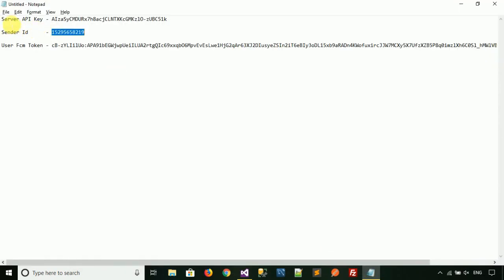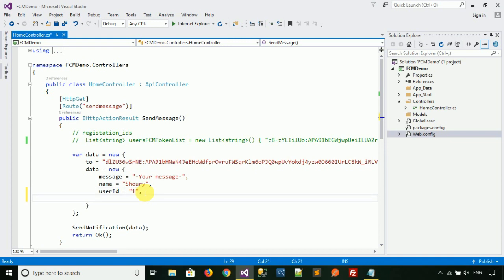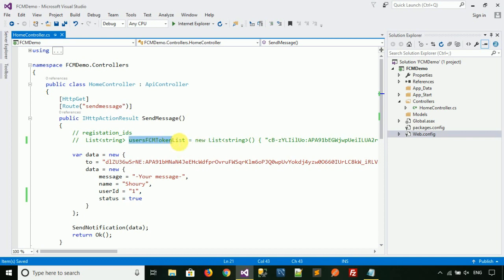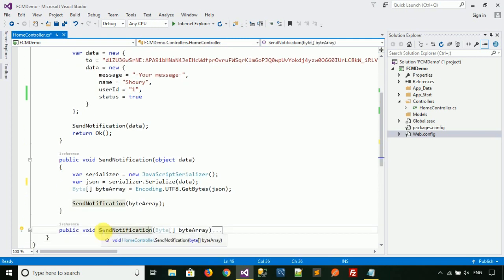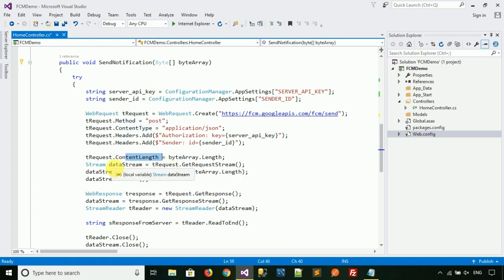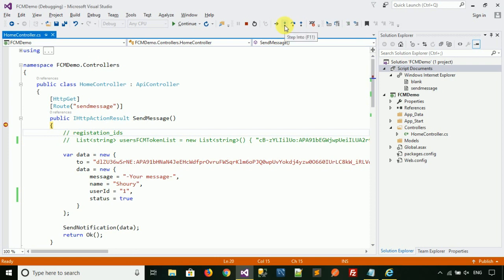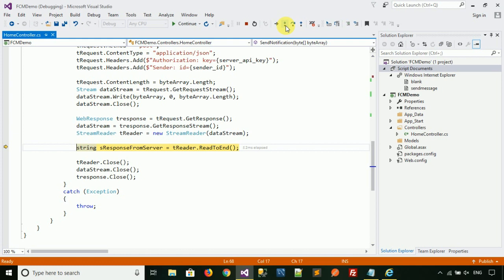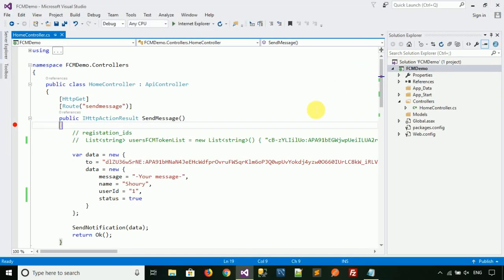FCM Push Notification in ASP.Net C#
In this tutorial, I will tell you how to send push notification to Android, IOS, and Website using Firebase Console Messaging Service.

 If you have any queries related to video don't hesitate to comment.